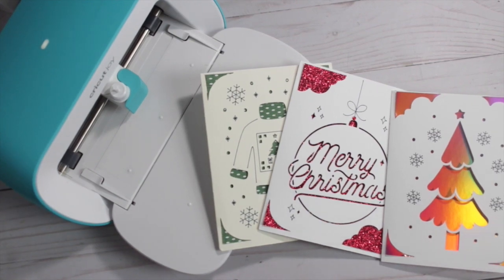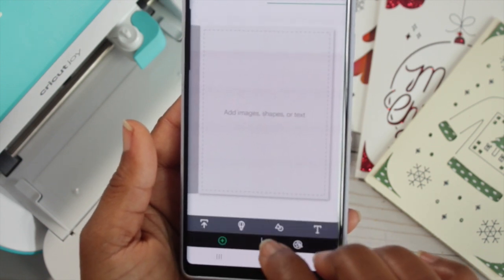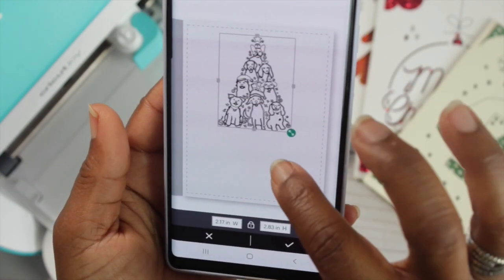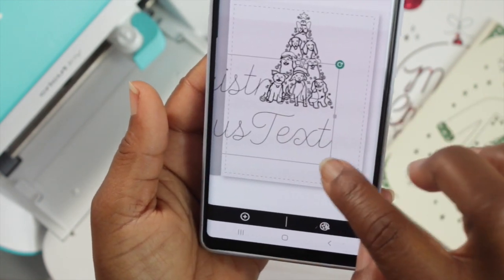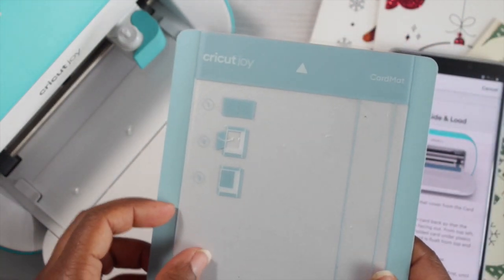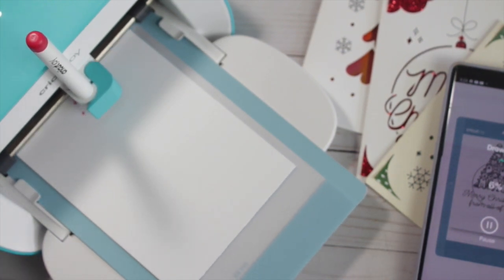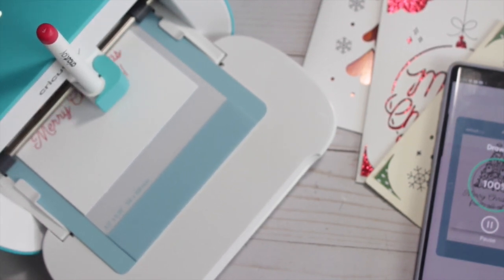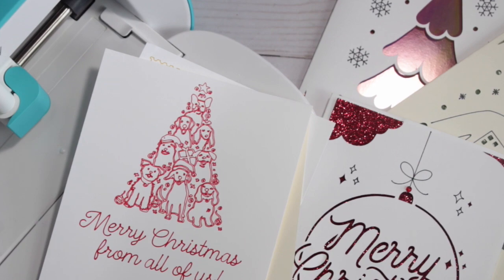Cricut Joy Cards - How to Write Text on The Inside layer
As always, thank you for your support and for tuning into my creative corner.